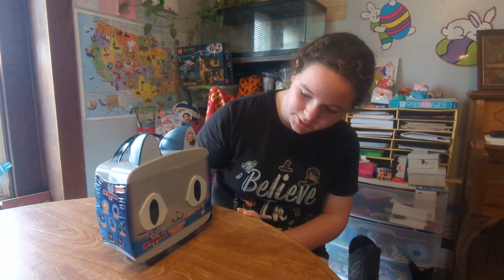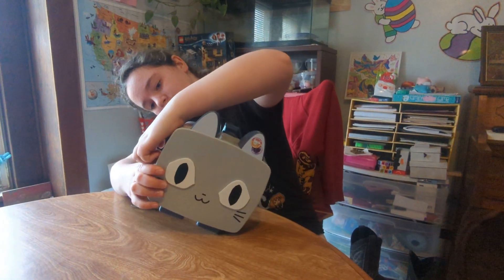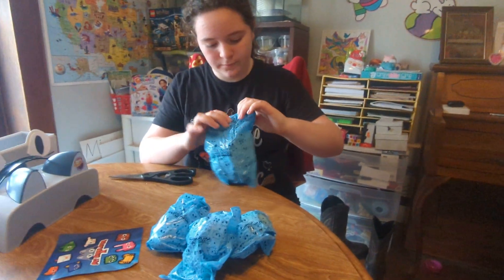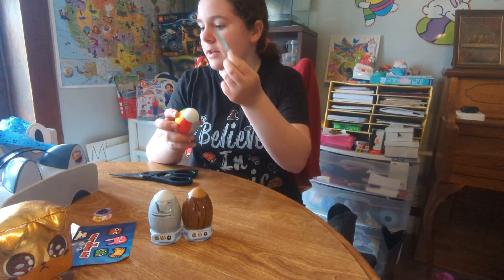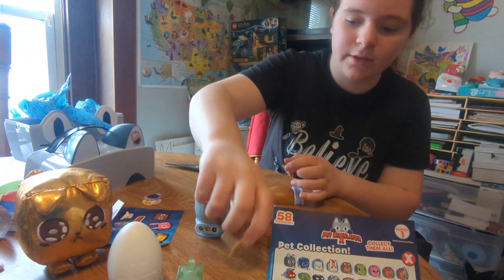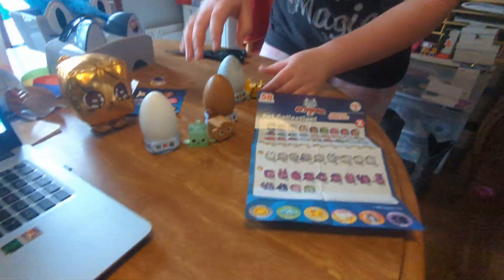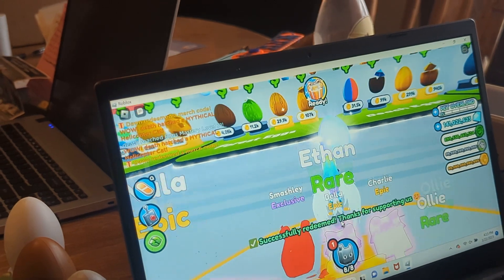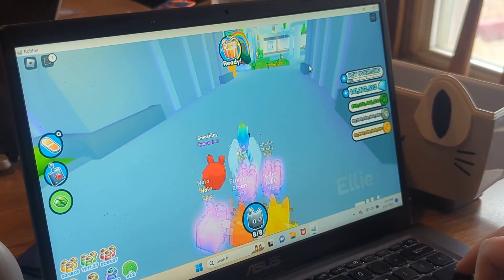My Daughter Opening a PET SIMULATOR X - Grey Cat Collector Bundle and Putting in the Codes